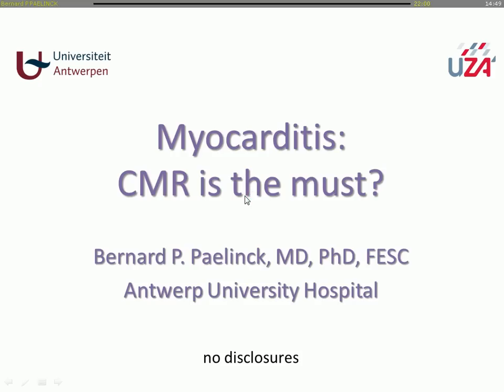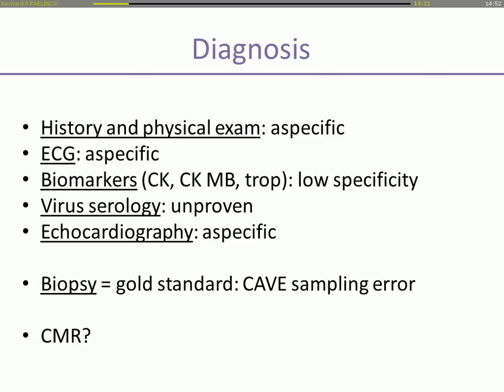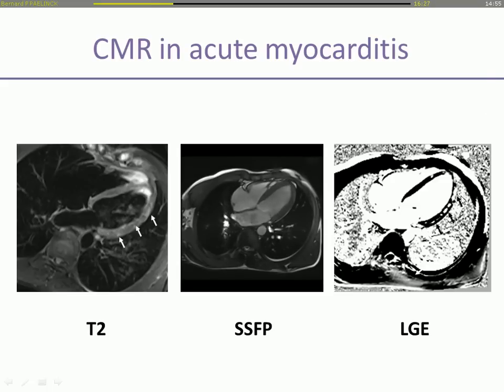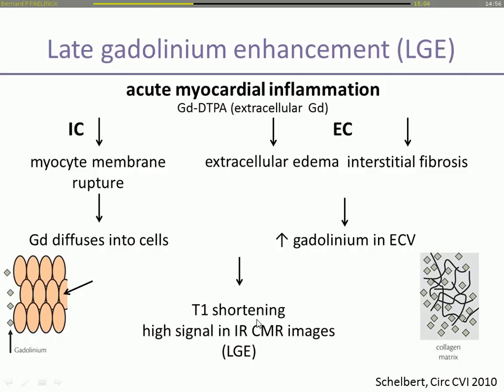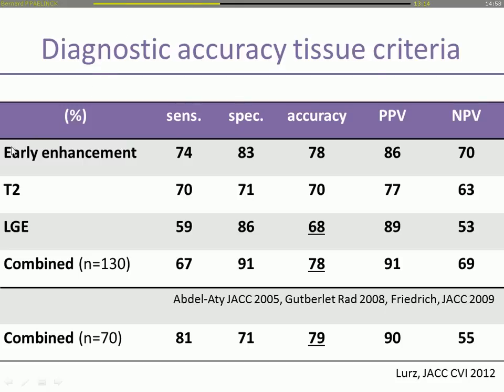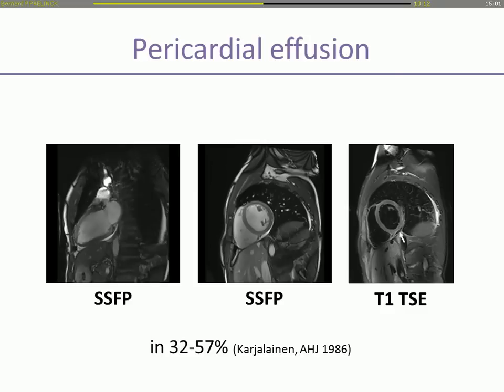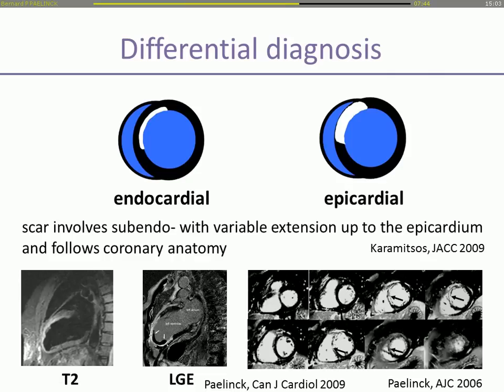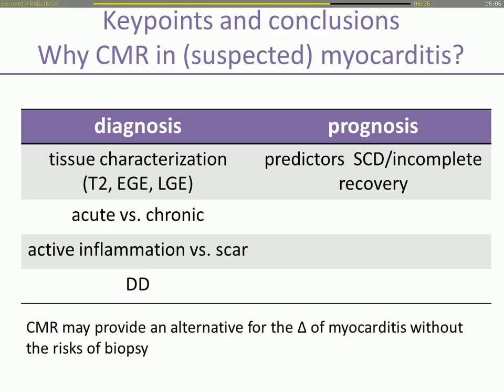Myocarditis: cardiovascular magnetic resonance is the must?